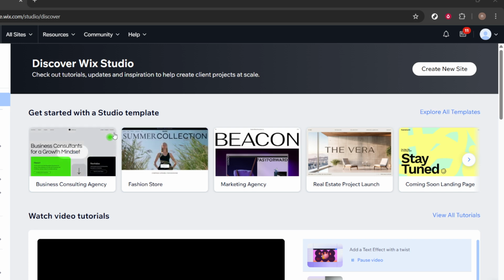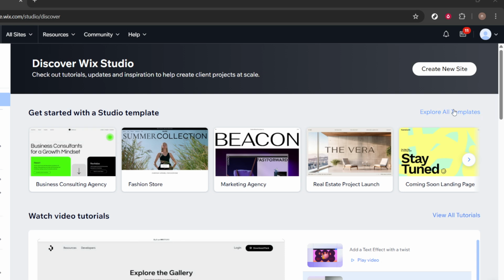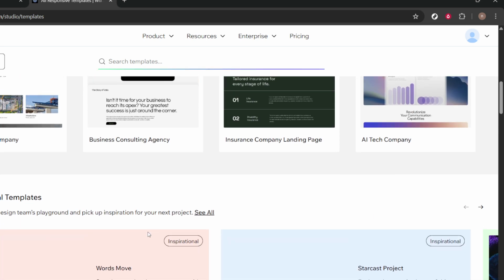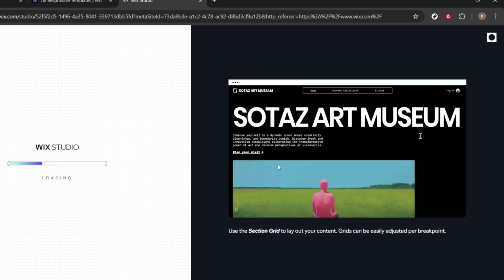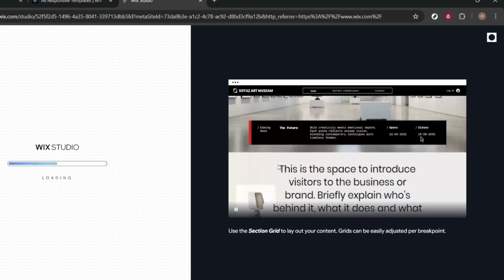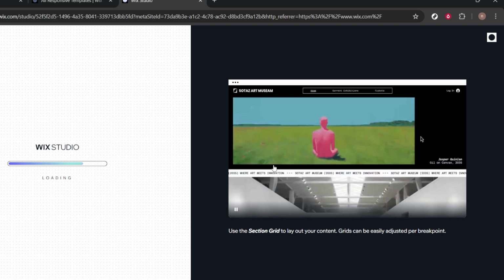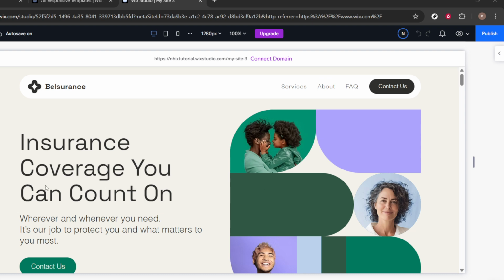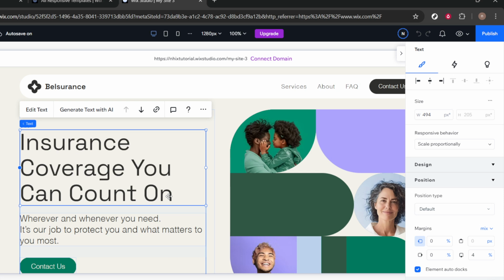How To Create A Wix Landing Page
Looking to set up a landing page on Wix? This video teaches you the process step-by-step!

🌟 What You’ll Learn in This Video:

Complete walkthrough of Wix landing page builder.

Tips for customizing your page effectively.

Best practices for engagement and conversion.

✅ Great for entrepreneurs and marketers aiming for high-impact designs!